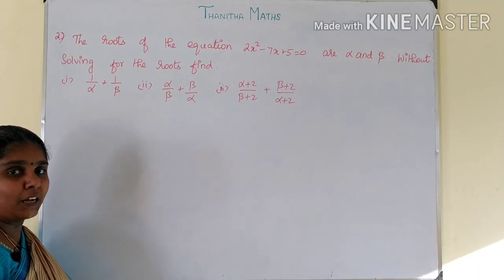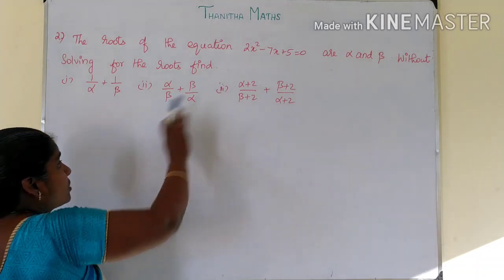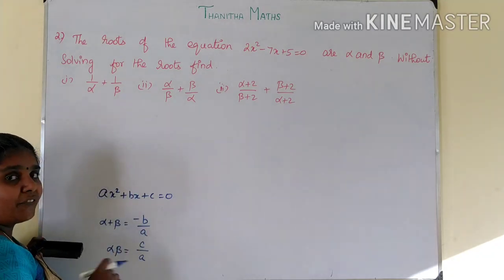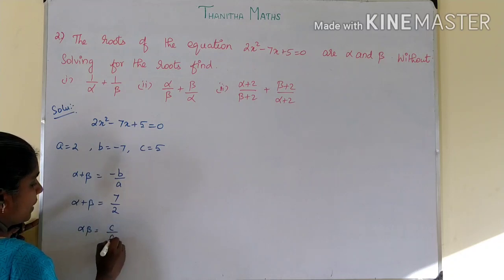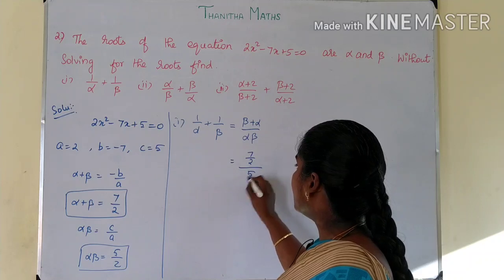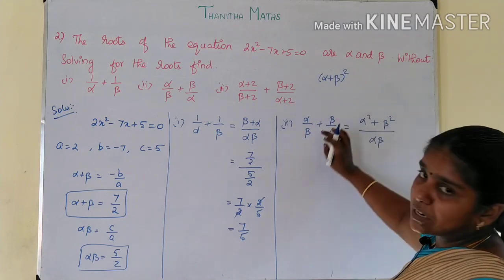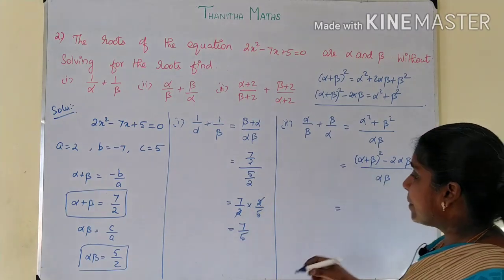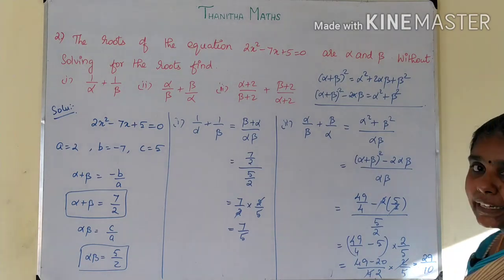10th Maths, Exercise 3.14 - 2nd sum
10th Maths, Chapter - 3(Algebra), Exercise 3.14 - 2nd sum is solved and explained. ALGEBRA
3.1 Introduction
3.2 Simultaneous Linear Equations in three variables
3.3 GCD and LCM of polynomials
3.4 Rational expressions
3.5 Square root of polynomials
3.6 Quadratic Equations
3.7 Quadratic Graphs]
3.8 Matrices